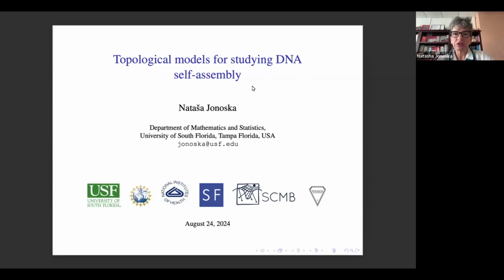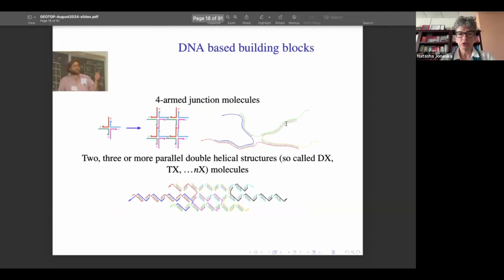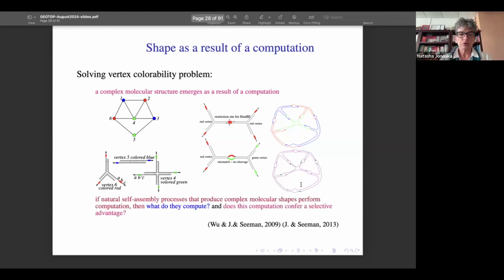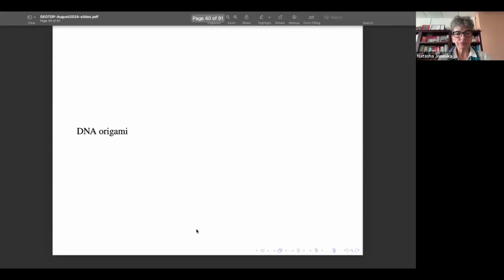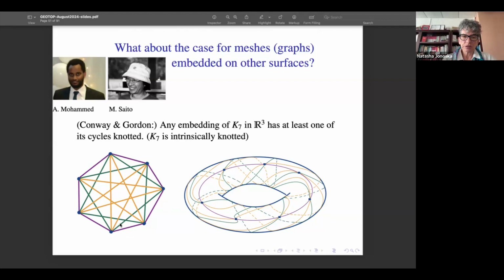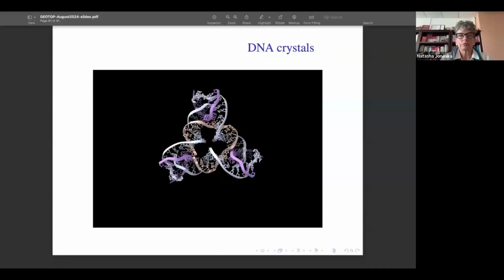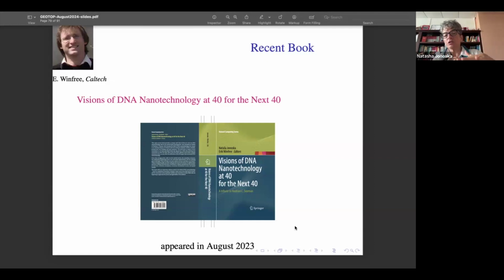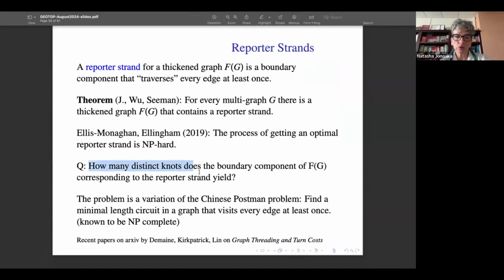GEOTOP-A | Topological models for studying DNA self-assembly | Natasha Jonoska